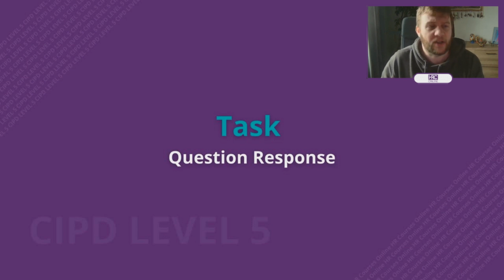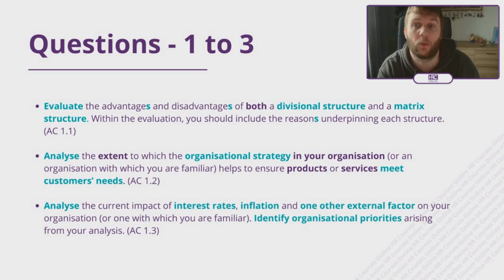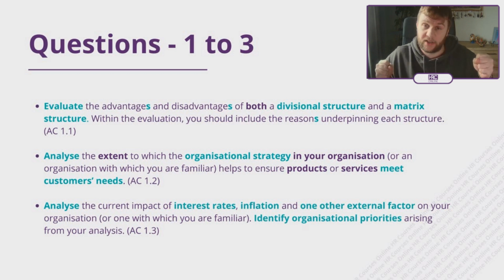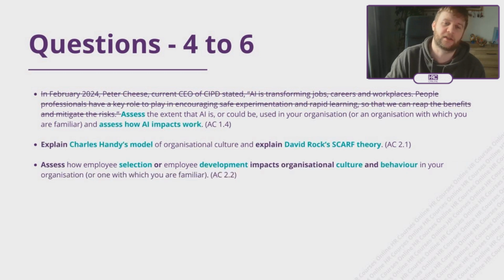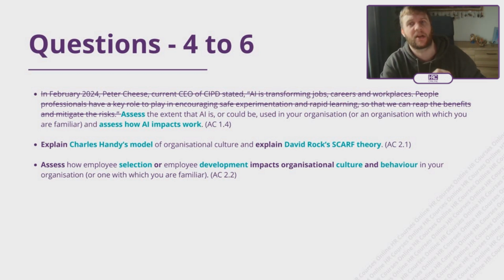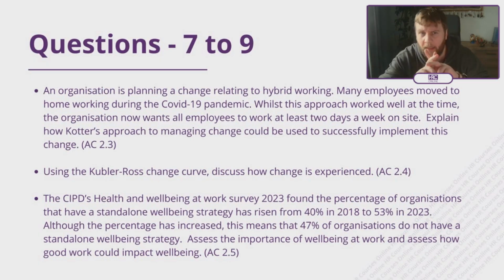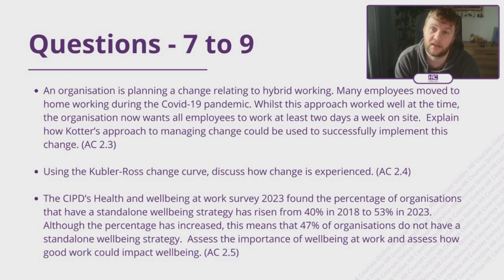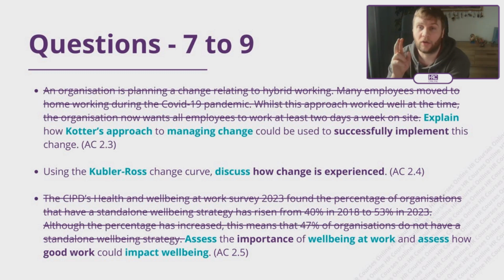June 2024 - 5CO01 Organisational Performance and Culture in Practice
All CIPD Bitesize Videos are available through YouTube membership

In this video, we provide an in-depth assessment review for the 5CO01 unit Organisational Performance and Culture in Practice, focusing on the new June 2024 assessment.

We break down the assessment into its core components, highlighting what you need to keep an eye on and how this assessment differs from previous ones by CIPD. We'll guide you through the marking criteria, explaining the written questions and helping you aim for the right answers.

Key Points Covered:

 - Introduction to the new assessment format
 - Detailed breakdown of marking criteria
 - Importance of planning and assessing your work
 - Ensuring all evidence is your own to avoid plagiarism
 - Structuring your responses effectively
 - Overview of the 12 questions and how to tackle them
 - Practical tips for collecting feedback and preparing CPD documentation

Don't miss our guidance on navigating through the questions, understanding the expectations, and ensuring your answers are well-structured and comprehensive.

If you're struggling with any part of the CIPD coursework, remember, HRC Online will soon offer CIPD Bite Size – targeted video content per AC to help you through your studies.